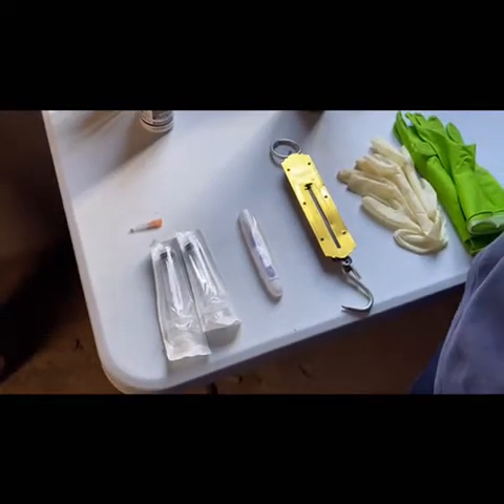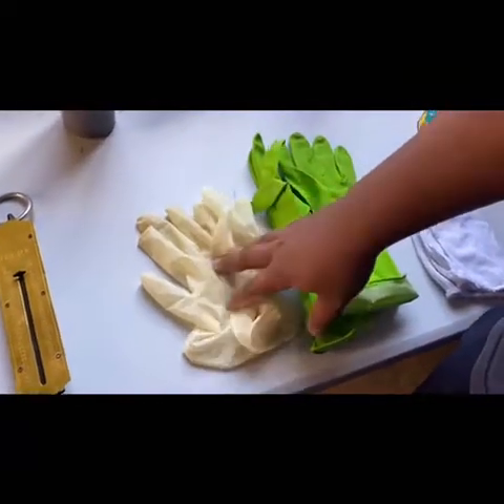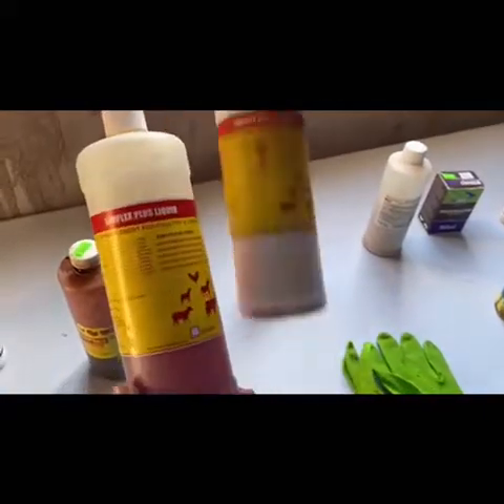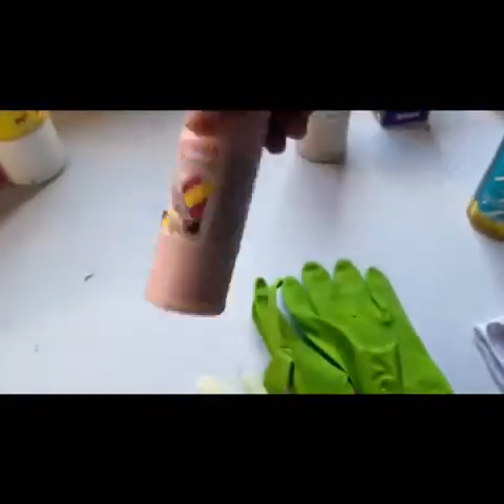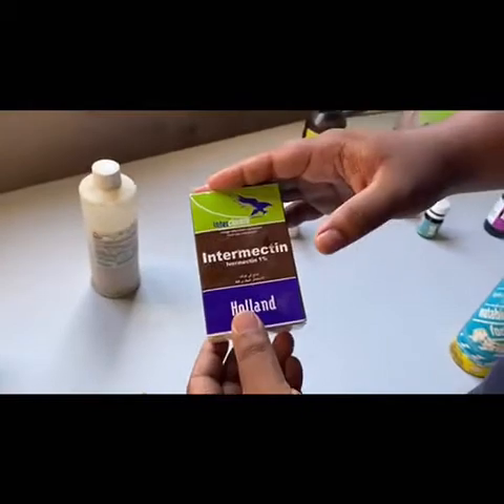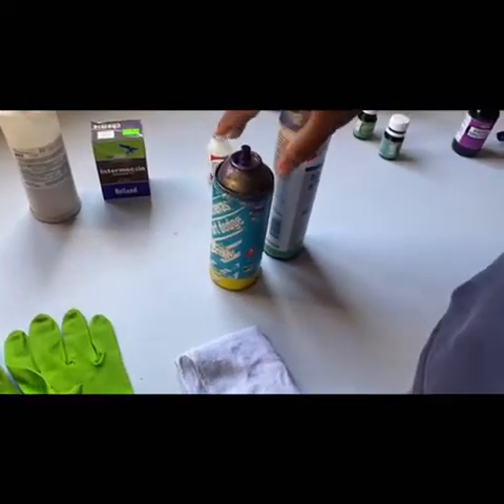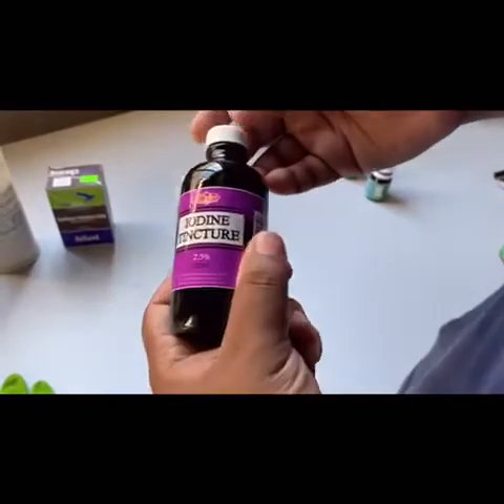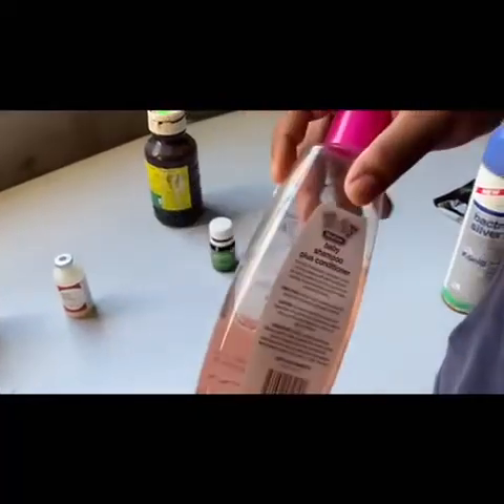Essential items on a Boer goat farm